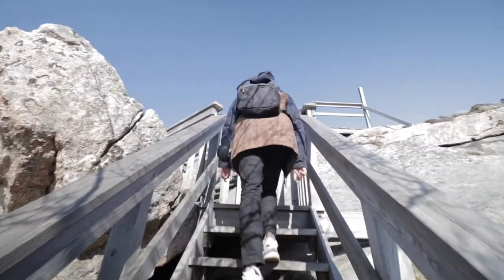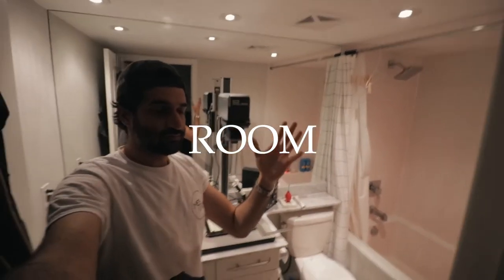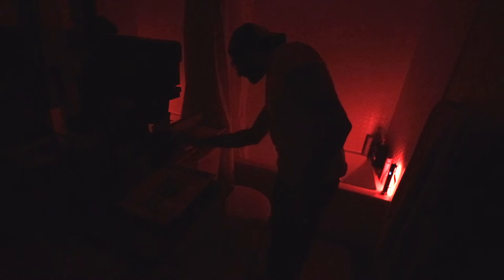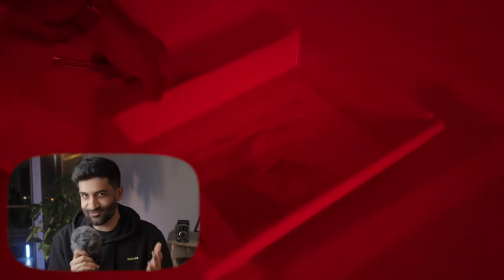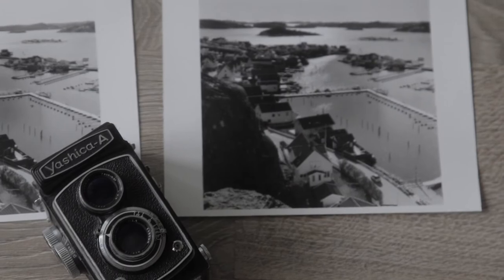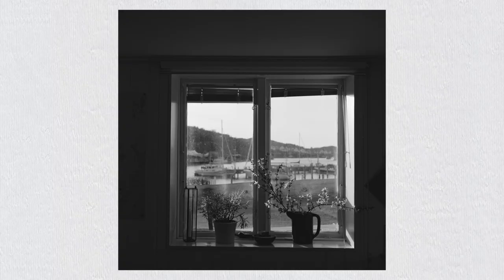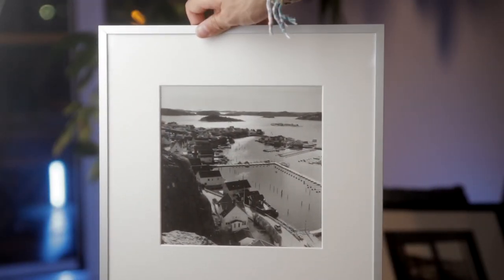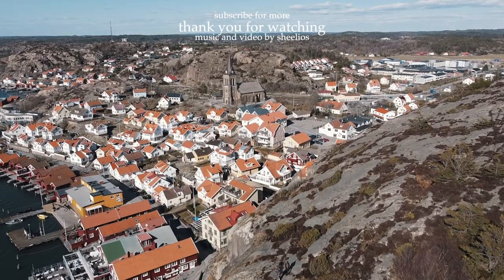the best thing you can do with your film photos | Yashica A + Ilford HP5 film | Fjallbacka, Sweden🇸🇪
making two darkroom prints from a Yashica A and Ilford HP5 film! Printing your film is the best thing you can do with your photography

Just got back from Fjallbacka and Hamburgsund in Sweden, so its time to get the darkroom set up, and make some prints for my wall!

Chapters:
0:01 intro
0:30 the first photo
1:15 darkroom setup
1:58 making the print
2:59 print number 1 reveal
3:30 the second print
3:53 print number 2 reveal and review
4:40 inspiring words and conclusions

Music and Video by sheelios